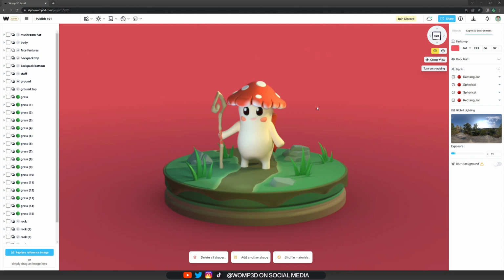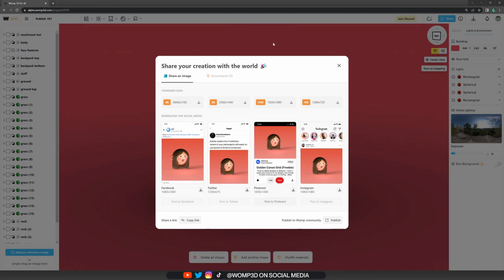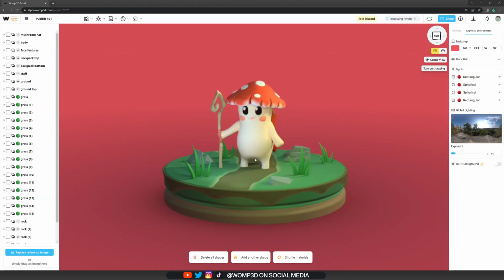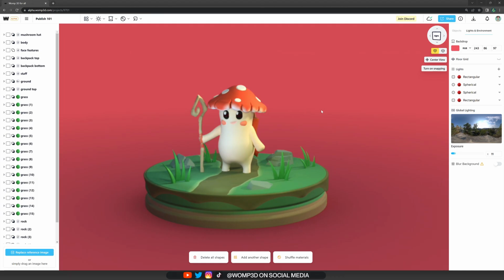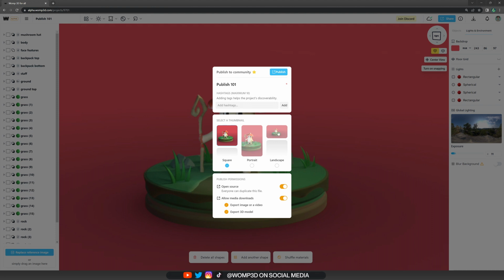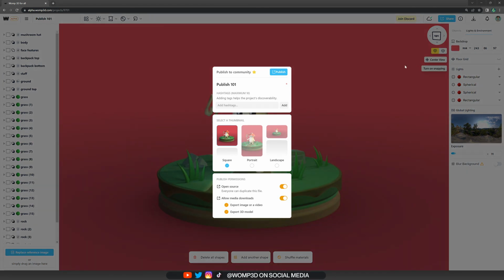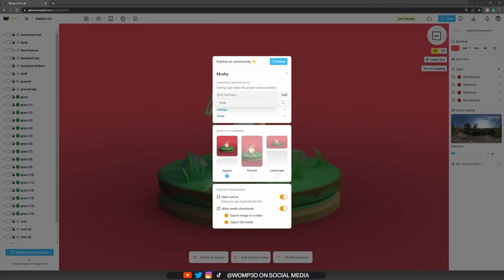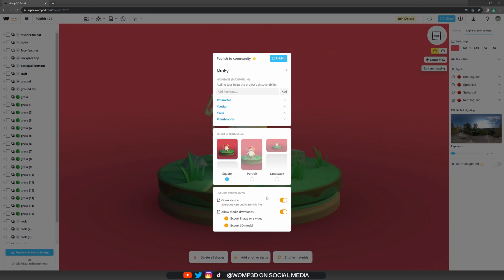Easy 3D: How To Export Images & Publish Projects - Tutorial | Womp 3D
In this video you will learn how to render out high quality images as well as how to publish your project to the community.